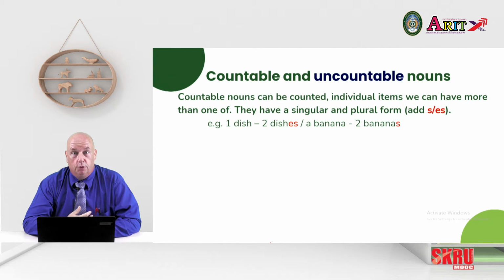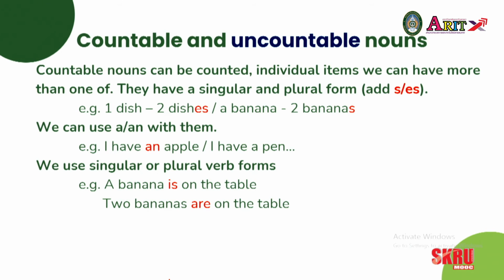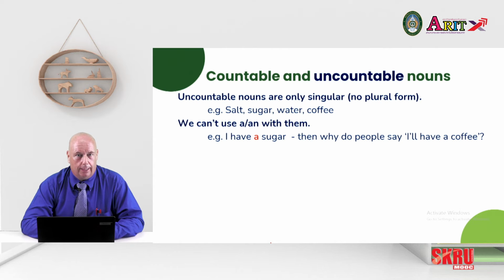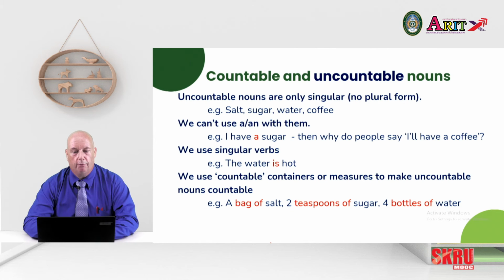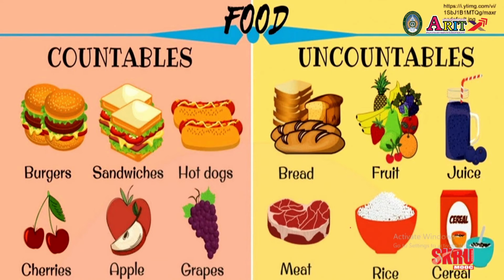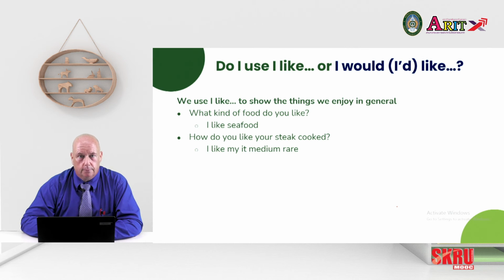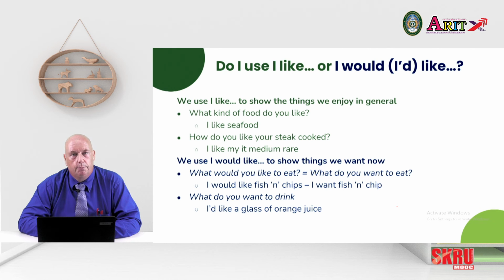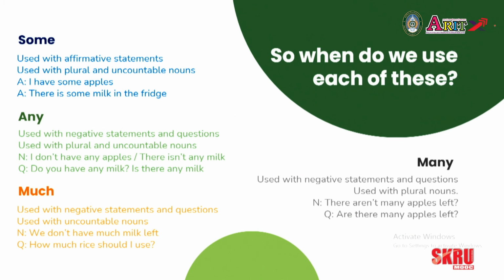Talk about food Grammar